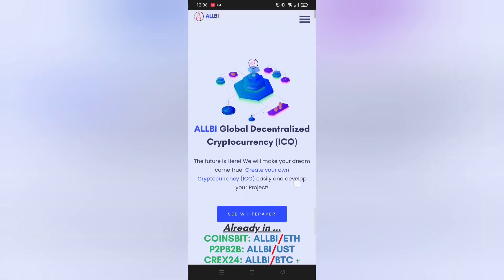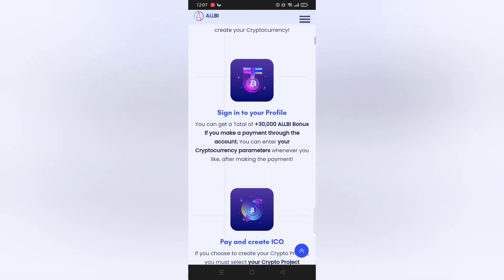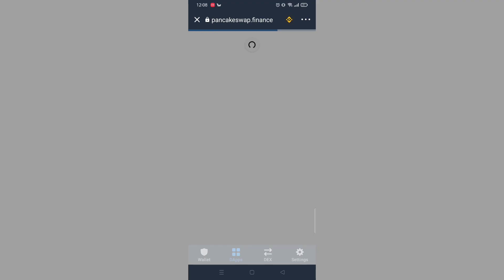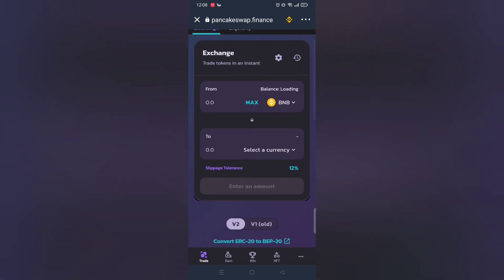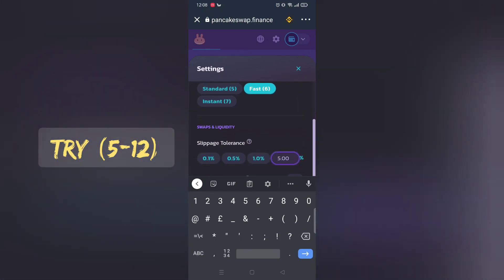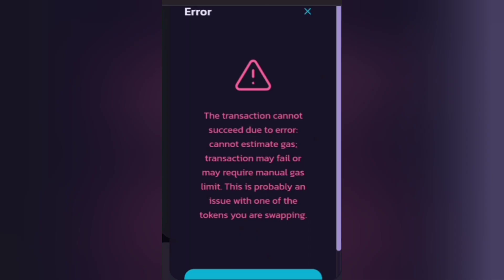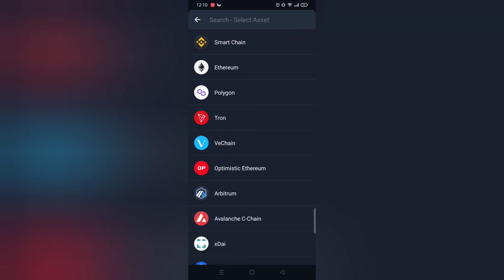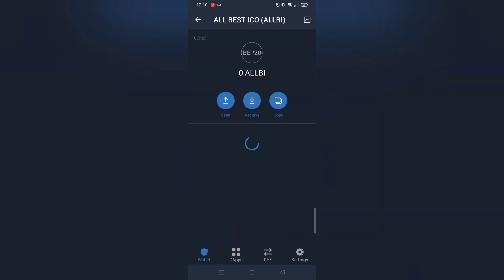How to buy ALL BEST ICO (ALLBI) Token on Trust Wallet. Full Guide!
ALLBI aims to assist its clients to create a project in its system by preparing a cryptocurrency for them on their terms, website, advertising, and overall administration until the moment when everyone will be able to continue their project development without the team's help. This service will be charged ALLBI Tokens.

Contact Address: 0x19178ecef9cf2dc3f2ec9cb0b68d4bd92592806a

Video covers:
How to buy  ALL BEST ICO (ALLBI)  Tokenon trust wallet via pancakeswap,
setting slippage rate for  ALL BEST ICO (ALLBI)  Token,
how to show  ALL BEST ICO (ALLBI)  Token on trust wallet,
the transaction cannot succeed due to the error cannot estimate gas solution on pancakeswap.